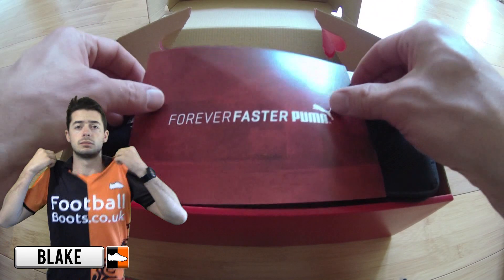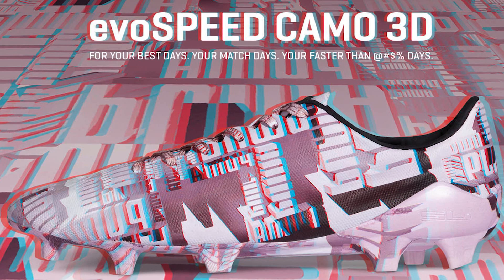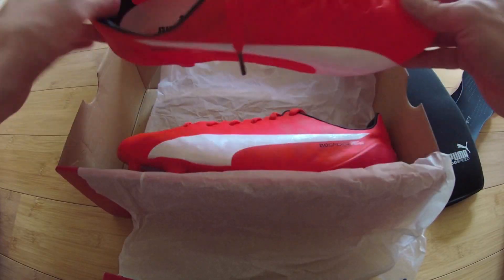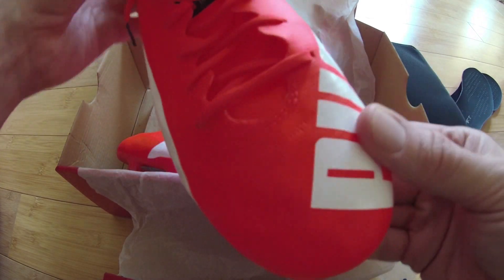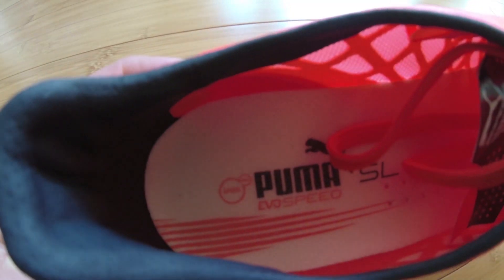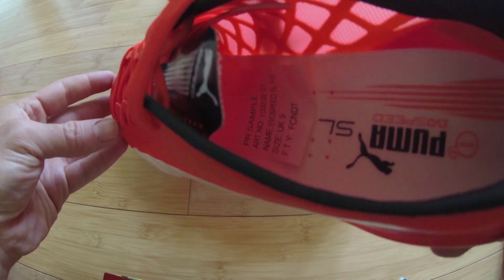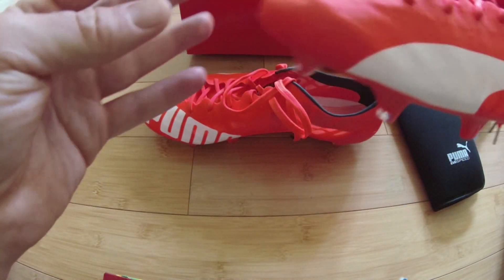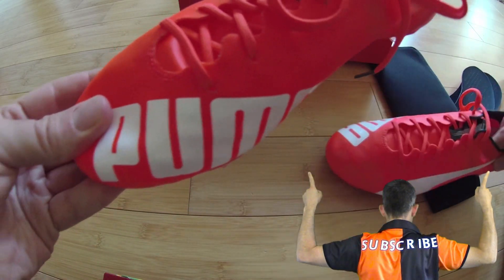PUMA evoSPEED 1.4 SL Unboxing - 103 Gram Speed Boot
We unboxed and had a first look at the brand new evoSPEED 1.4 SL by Puma Football. Weighing just 103 grams this is the lightest football boot on the market.